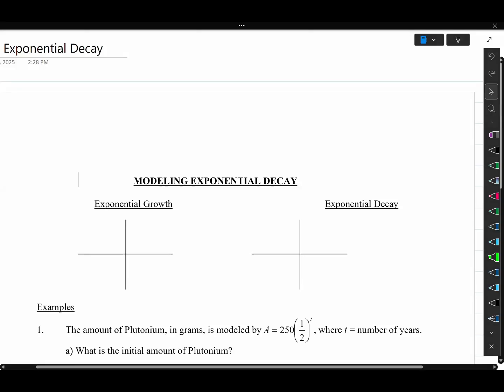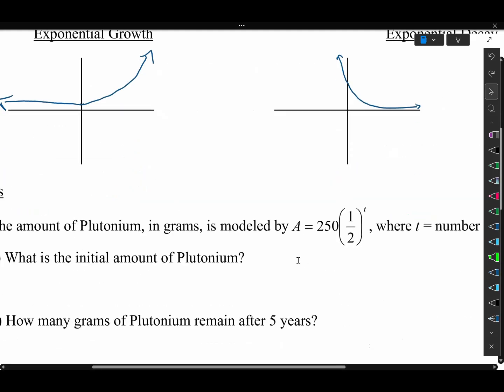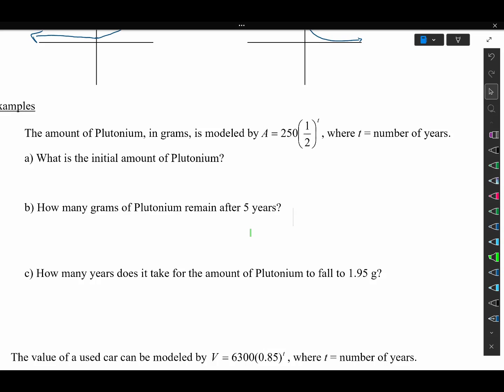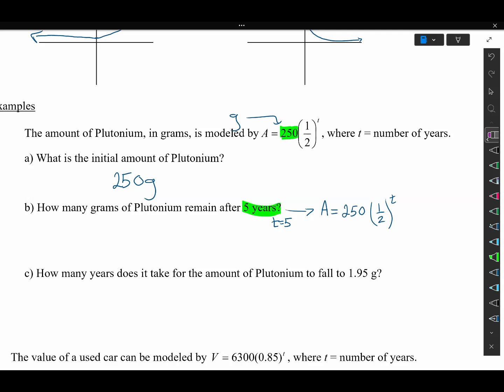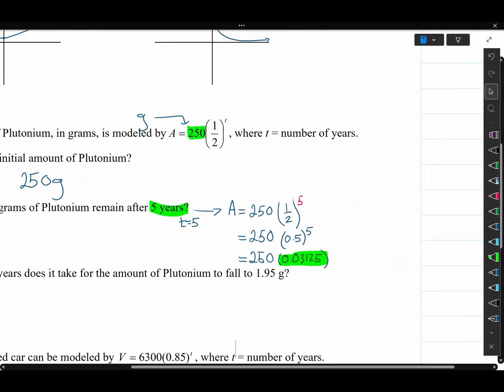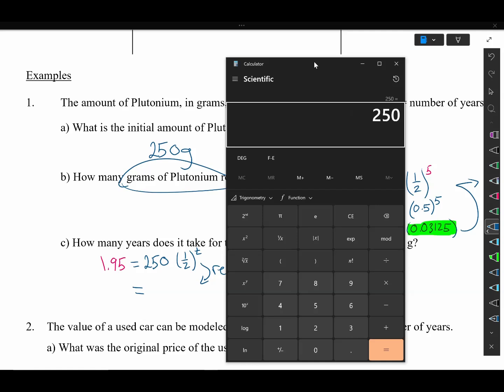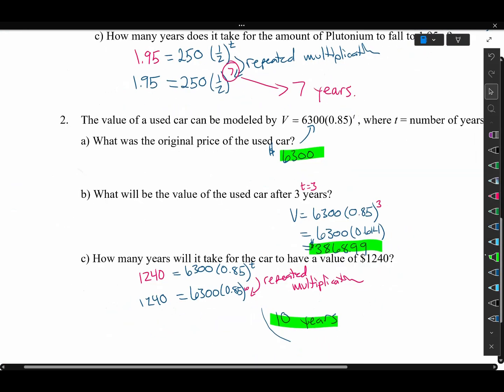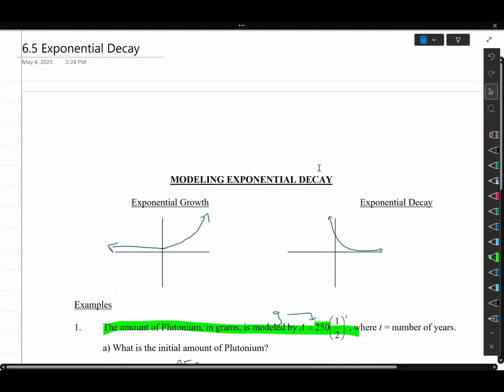6.5 Modeling Exponential Decay (MBF3C)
6.5 Exponential Decay

00:00 Introduction & Characteristics
0:14 General shap & connection to exponential growth
1:05 Equation for exponential decay
1:40 Example 1
4:26 Example 2